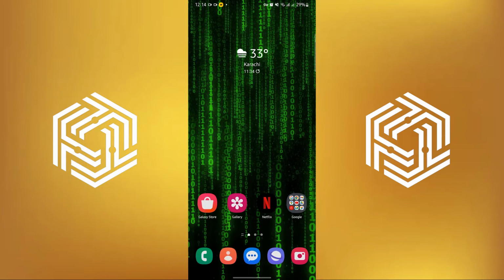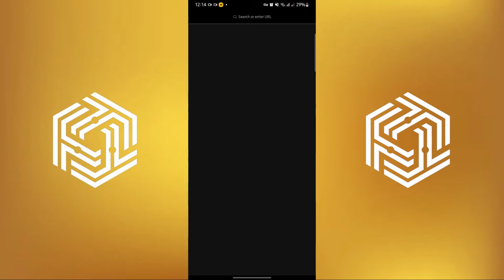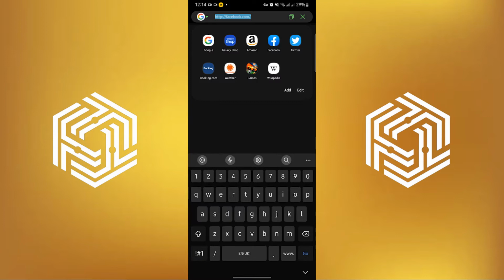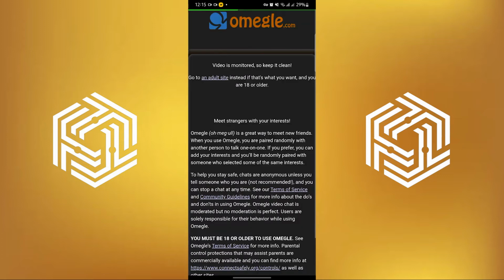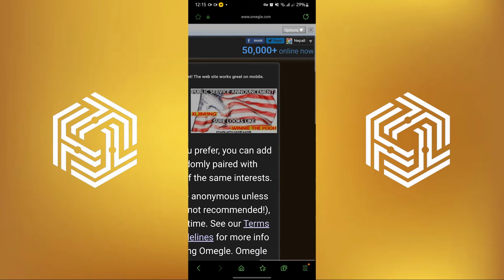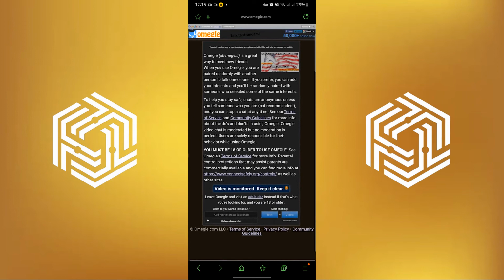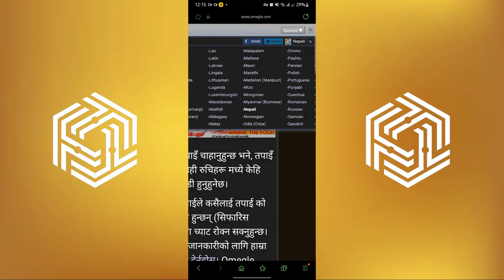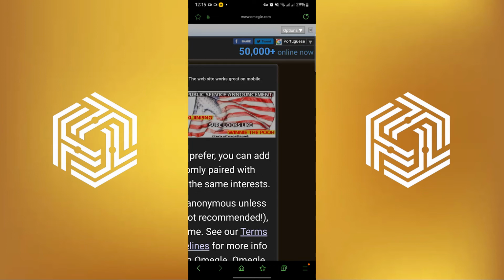How To Change County Location On Omegle (EASY)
If you want to know How To Change County Location On Omegle then just watch this short tutorial till the end to solve your problem.